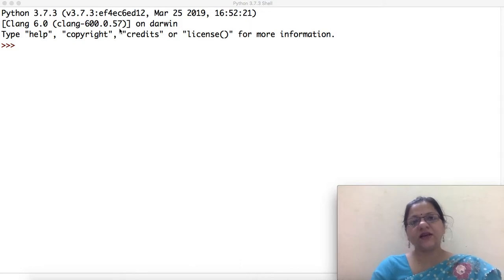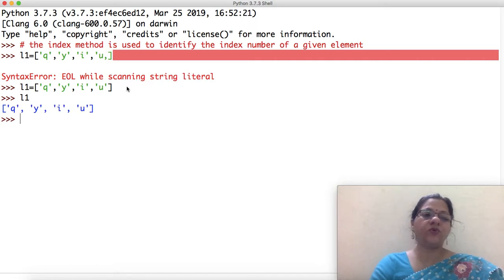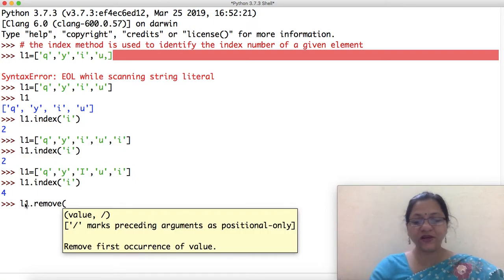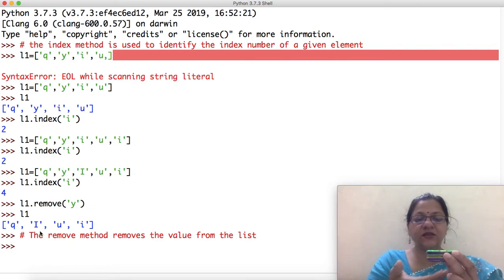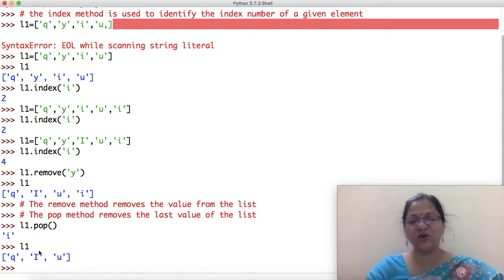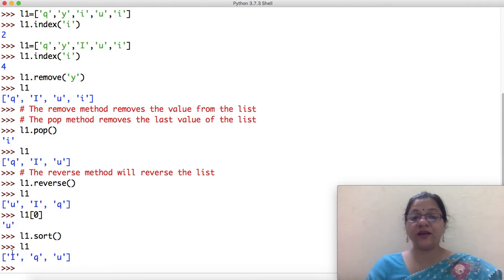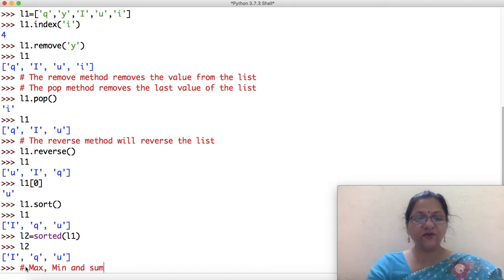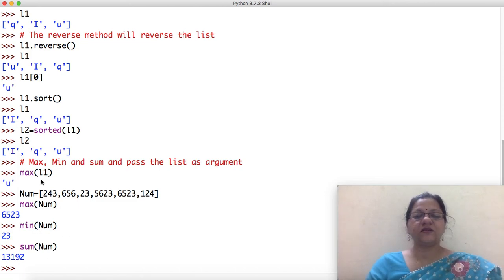Class 11 IP(065) Lists In Python Part-4 by Meenakshi Mam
Methods covered- index, remove, pop, reverse and sort.
Functions covered- sorted, max, min and sum